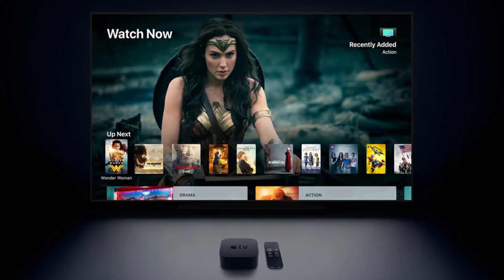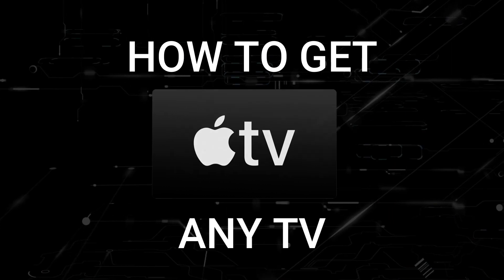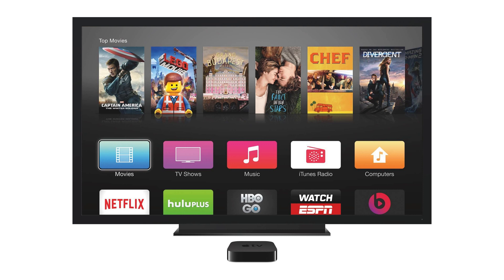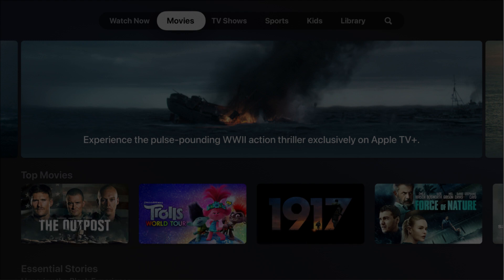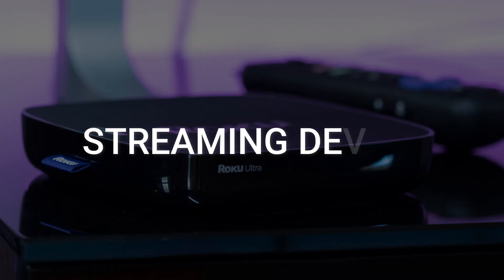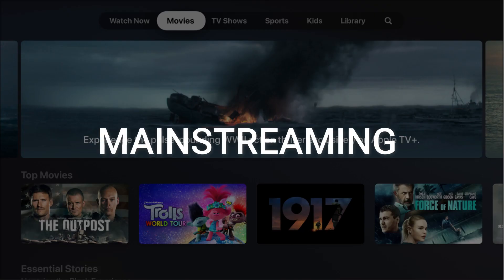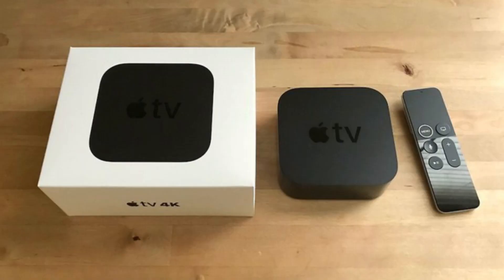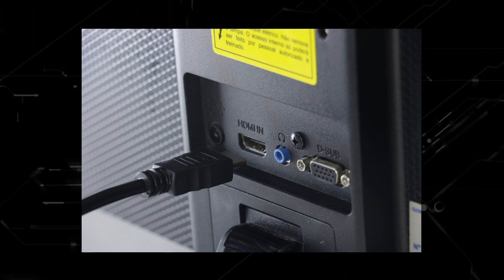How To Get Apple TV on ANY TV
This video will show you how to get Apple TV on any TV.

Use one of these to get Apple TV on your TV:
Get a Fire Stick Here :
Get a Roku Stick Here:
Get an Apple TV 4K Here:
(Amazon USA Link) - Coming Soon
(Amazon International Link) - Coming Soon